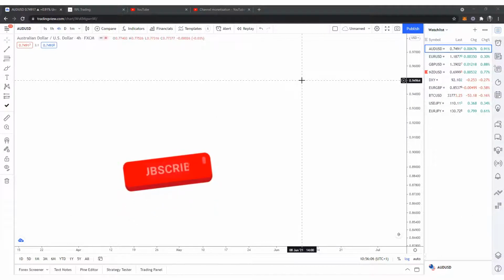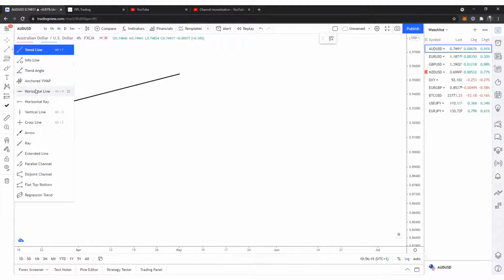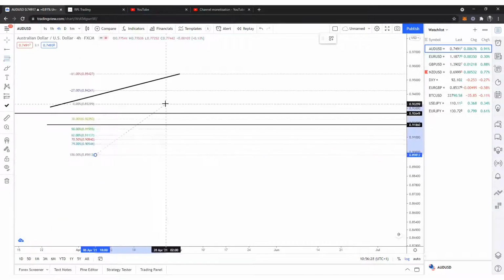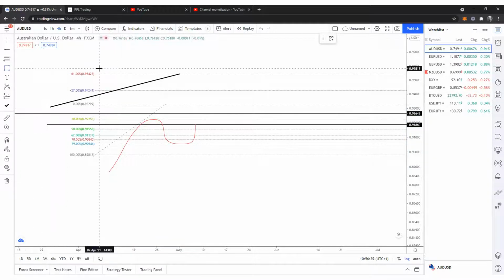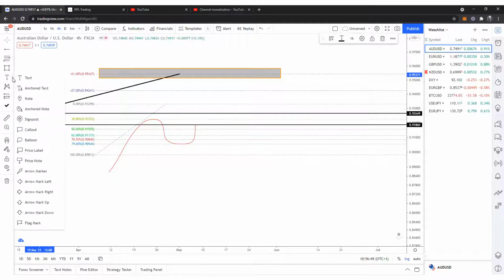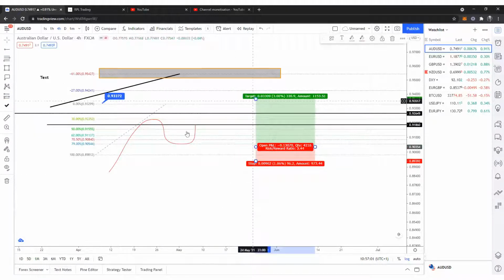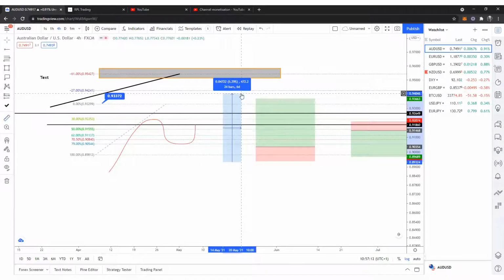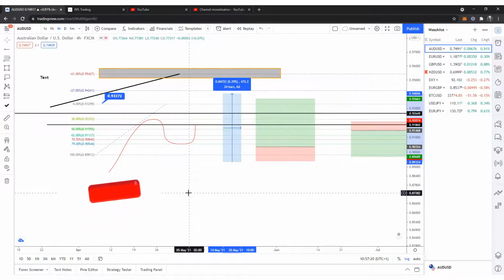The best tools on trading view for you to master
What the best tools on trading view are and how to find them.

In this tradingview tutorial 2021, we will be looking at Trading view tools and which ones are the best.  We will be doing a step by step guide on how to set up and use Trading View for in 2021.
In this series of short videos,  we will look at tradingview and how to start reading the charts and a beginners guide to forex trading. Market structure, price action and trading techniques for the Forex market and a few key steps to building a Forex trading strategy.
Follow  to ask more.

JOIN MY FOREX COMMUNITY by contacting me via the website.